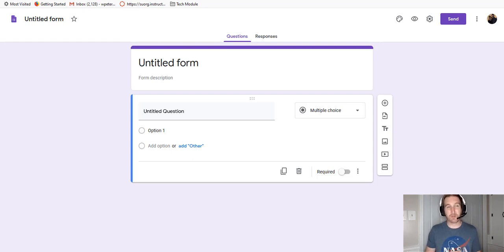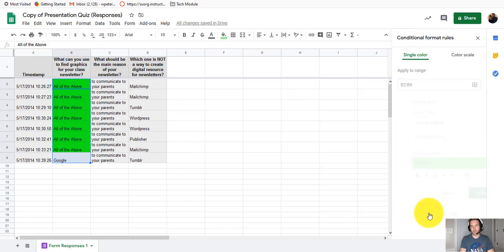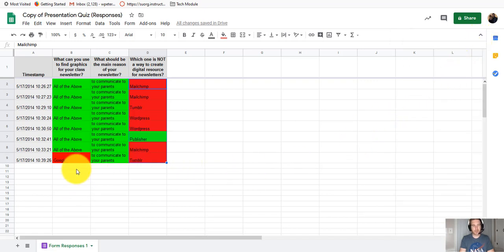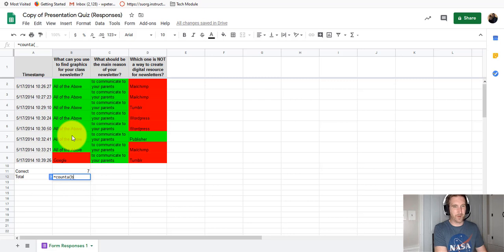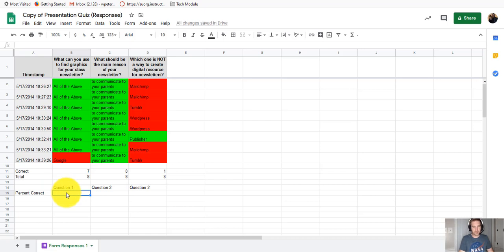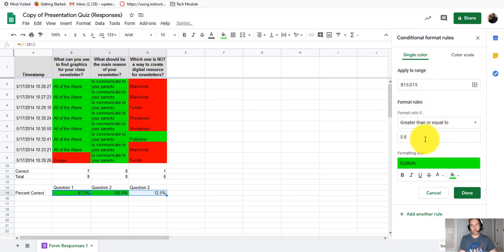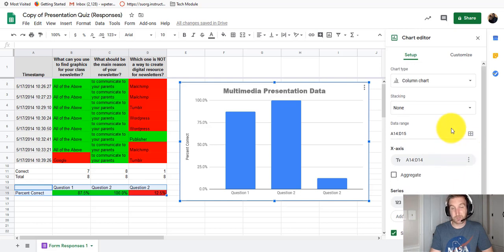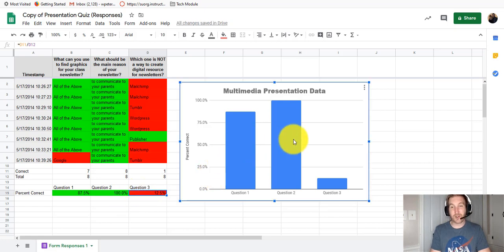CS Tech Data Driven Decisions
In this video, we will cover all of the components of the Data Driven Decisions assignment for the Shenandoah University Career Switchers